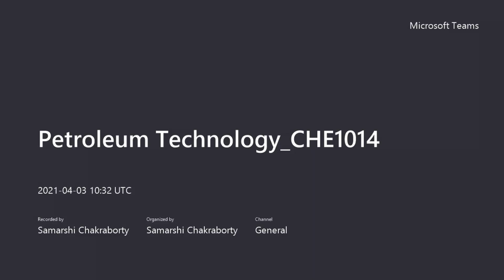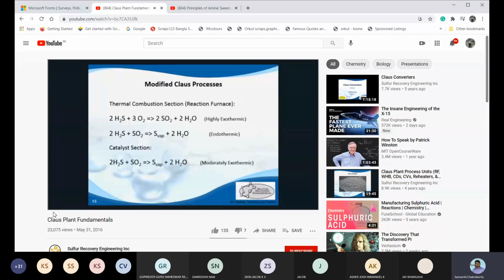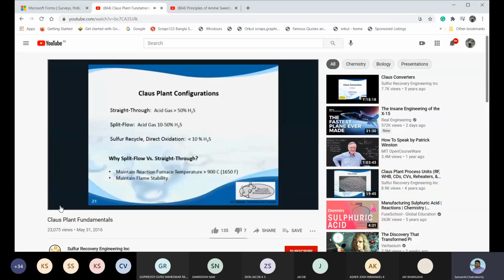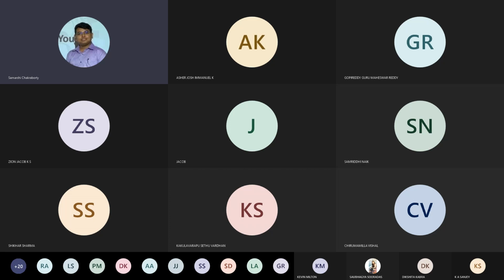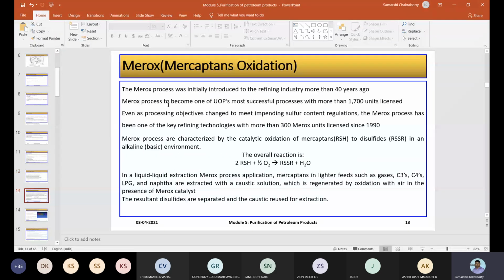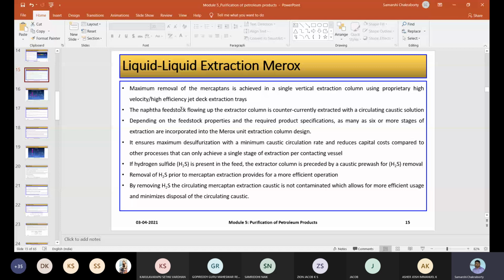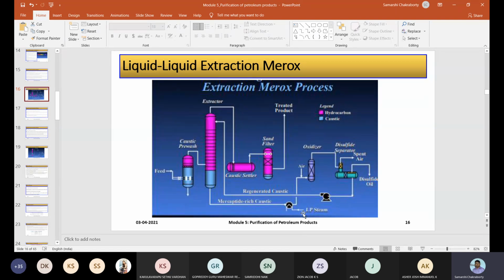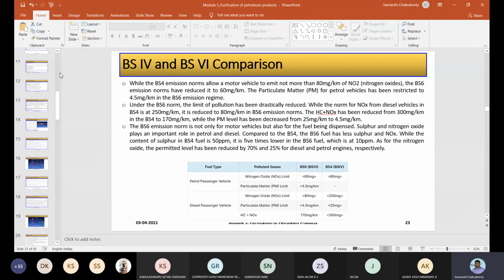claus process collage (explained in english)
claus process , merox process or mercaptions oxidation process , liquid-liquid extraction merox